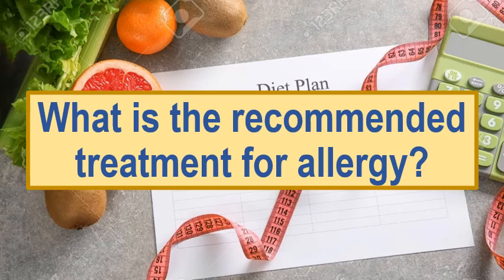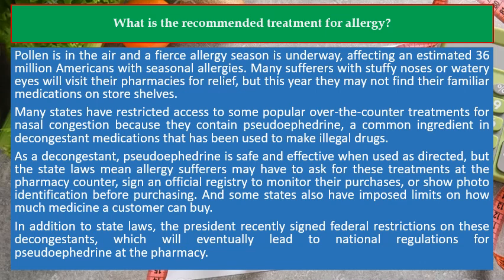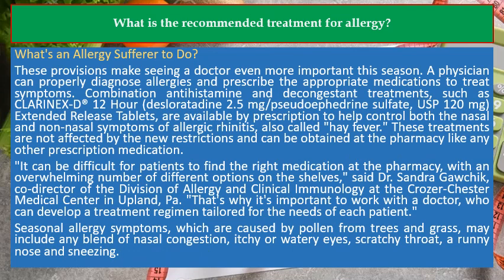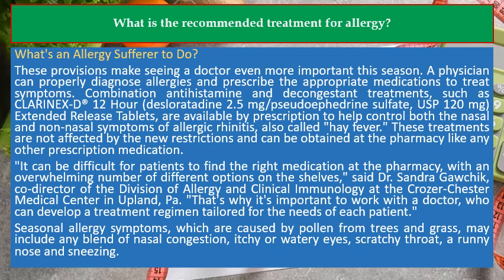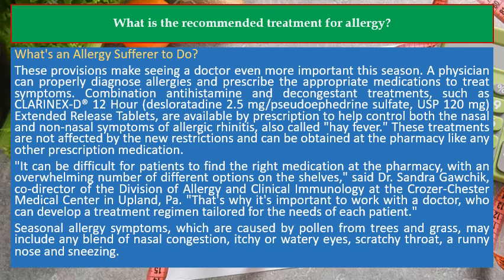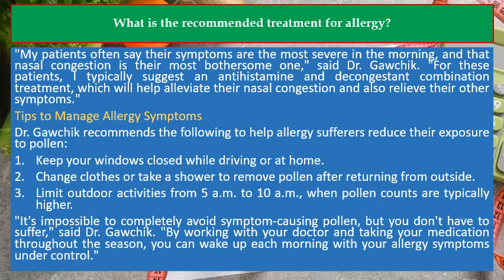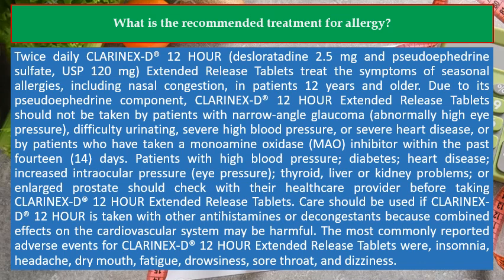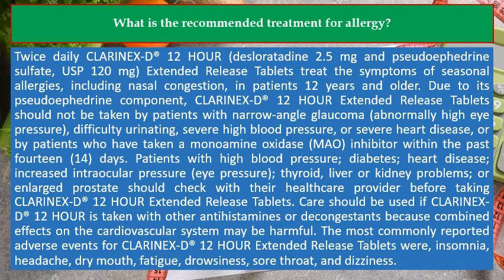What is the recommended treatment for allergy?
⭐️ Treating Food Allergies with Modern Medicine
⭐️ The Allergy Book: Solving Your Family's Nasal Allergies, Asthma, Food Sensitivities, and Related Health and Behavioral Problems
⭐️ Naet: Say Goodbye to Your Allergies 2nd Addition
⭐️ Buy Amazon, eBay & Walmart products with crypto (BTC, ETH, BNB, etc.)
⭐️ NOWPayments eCommerce plugins enabling your store to accept crypto (BTC, ETH, BNB) as payment

Pollen is in the air and a fierce allergy season is underway, affecting an estimated 36 million Americans with seasonal allergies. Many sufferers with stuffy noses or watery eyes will visit their pharmacies for relief, but this year they may not find their familiar medications on store shelves.

Many states have restricted access to some popular over-the-counter treatments for nasal congestion because they contain pseudoephedrine, a common ingredient in decongestant medications that has been used to make illegal drugs.

As a decongestant, pseudoephedrine is safe and effective when used as directed, but the state laws mean allergy sufferers may have to ask for these treatments at the pharmacy counter, sign an official registry to monitor their purchases, or show photo identification before purchasing. And some states also have imposed limits on how much medicine a customer can buy.

In addition to state laws, the president recently signed federal restrictions on these decongestants, which will eventually lead to national regulations for pseudoephedrine at the pharmacy.

What's an Allergy Sufferer to Do?

These provisions make seeing a doctor even more important this season. A physician can properly diagnose allergies and prescribe the appropriate medications to treat symptoms. Combination antihistamine and decongestant treatments, such as CLARINEX-D® 12 Hour (desloratadine 2.5 mg/pseudoephedrine sulfate, USP 120 mg) Extended Release Tablets, are available by prescription to help control both the nasal and non-nasal symptoms of allergic rhinitis, also called "hay fever." These treatments are not affected by the new restrictions and can be obtained at the pharmacy like any other prescription medication.

"It can be difficult for patients to find the right medication at the pharmacy, with an overwhelming number of different options on the shelves," said Dr. Sandra Gawchik, co-director of the Division of Allergy and Clinical Immunology at the Crozer-Chester Medical Center in Upland, Pa. "That's why it's important to work with a doctor, who can develop a treatment regimen tailored for the needs of each patient."

Seasonal allergy symptoms, which are caused by pollen from trees and grass, may include any blend of nasal congestion, itchy or watery eyes, scratchy throat, a runny nose and sneezing.

"My patients often say their symptoms are the most severe in the morning, and that nasal congestion is their most bothersome one," said Dr. Gawchik. "For these patients, I typically suggest an antihistamine and decongestant combination treatment, which will help alleviate their nasal congestion and also relieve their other symptoms."

Tips to Manage

Allergy Symptoms

Dr. Gawchik recommends the following to help allergy sufferers reduce their exposure to pollen:

1. Keep your windows closed while driving or at home.

2. Change clothes or take a shower to remove pollen after returning from outside.

3. Limit outdoor activities from 5 a.m. to 10 a.m., when pollen counts are typically higher.

"It's impossible to completely avoid symptom-causing pollen, but you don't have to suffer," said Dr. Gawchik. "By working with your doctor and taking your medication throughout the season, you can wake up each morning with your allergy symptoms under control."